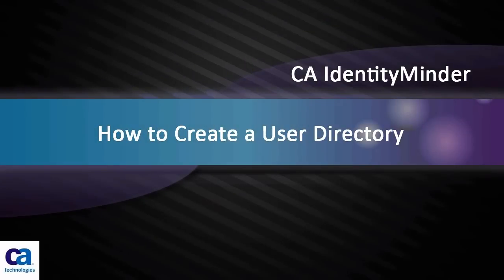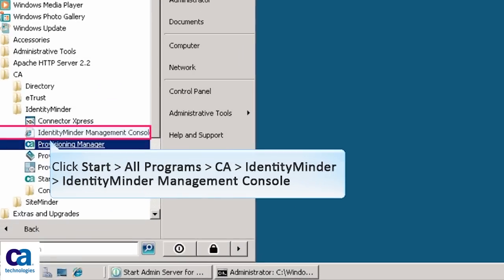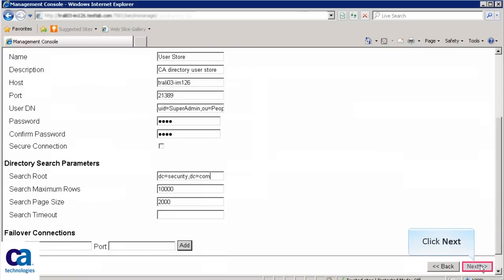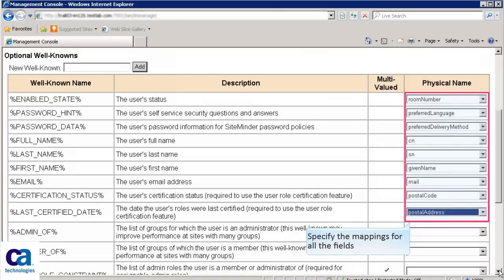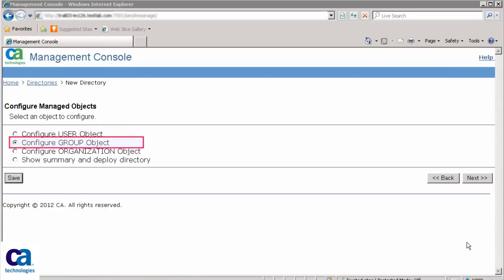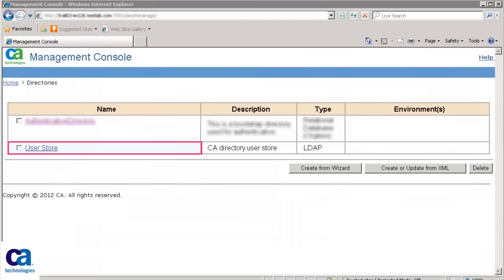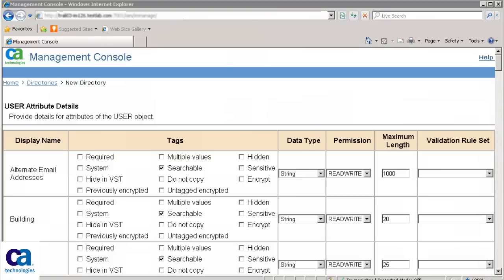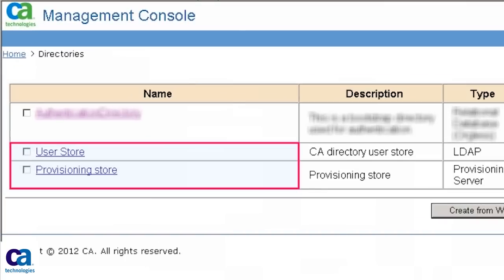CA Identity Manager (formerly CA IdentityMinder) - How to Create a User Directory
This video demonstrates the process of creating a User Directory in a sample CA Identity Manager environment.